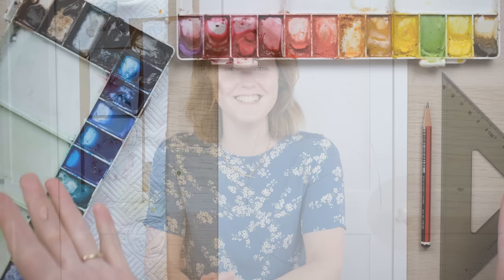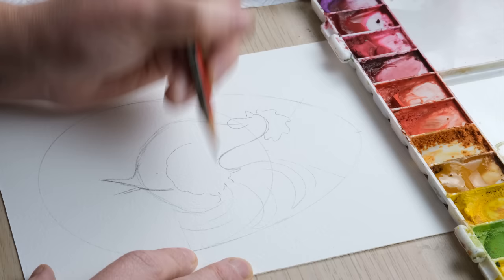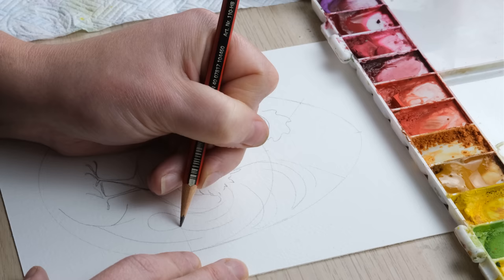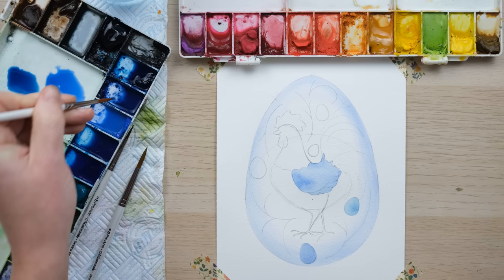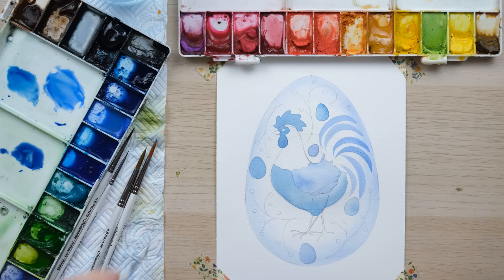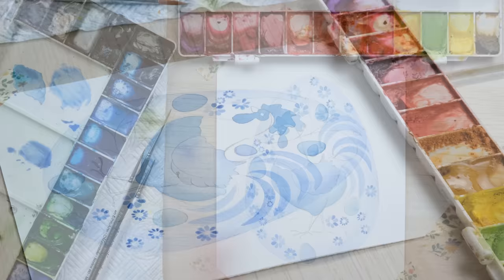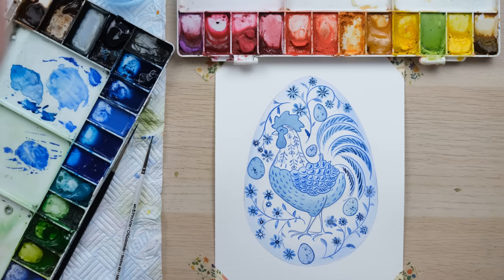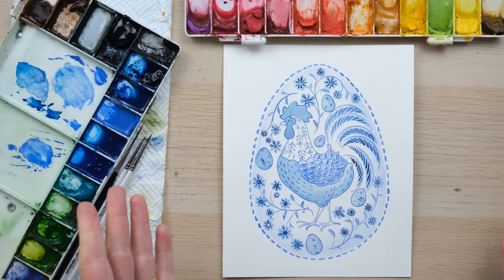Paint A Watercolour Easter Chicken Card With Just One Colour!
If you want to create a brilliant Easter Chicken card then this video is for you! In this folk art inspired Easter tutorial, we'll show you how to use a single tone from your palette - Blue - to create a beautiful Easter Chicken and egg design. This is a great card making tutorial for anyone who wants to paint Easter designs at this time of year.

Watercolour is a beautiful and versatile medium, and this tutorial will show you how to layer up different concentrations of watercolour paint using a limited palette.

You can now buy these exact brushes that I use in my videos in my Etsy store!

Brushes: Pro Arte series 60 size 8, 4 ,2, 0, 2/0, 4/0
You will also need a pencil, a ruler, a compass and an eraser

Prussian Blue